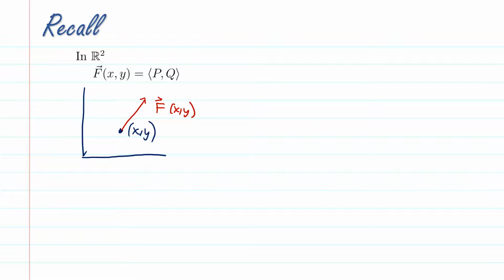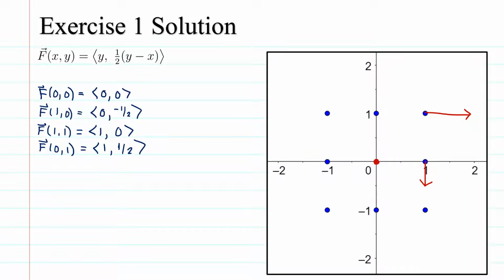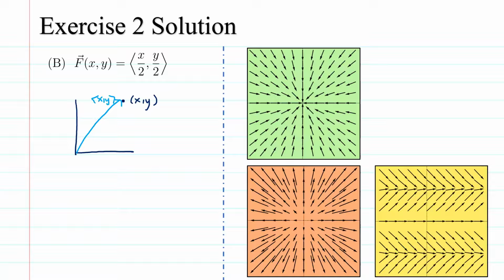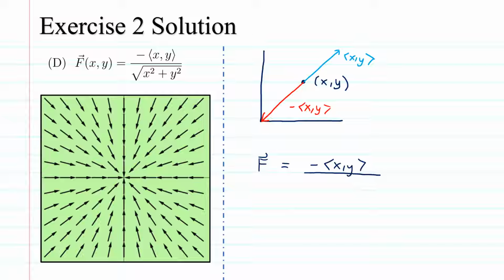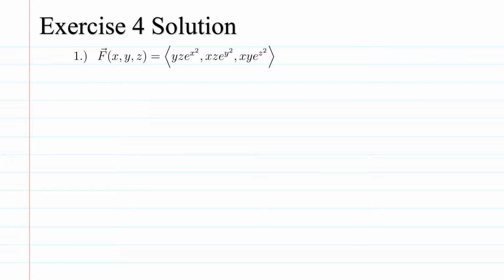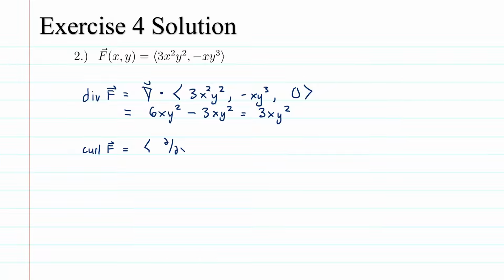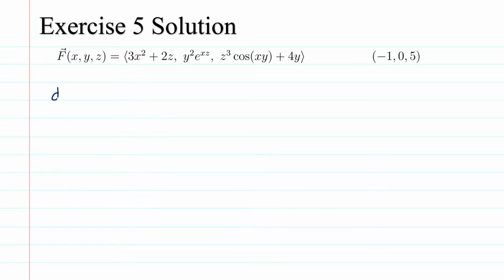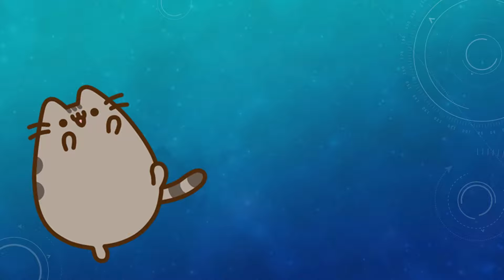[Math 23] Disc 3.5 Vector Fields, Curl and Divergence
Additional examples on Lecture 3.5